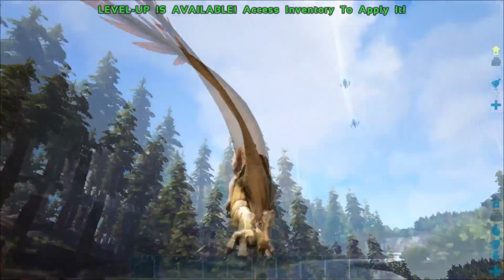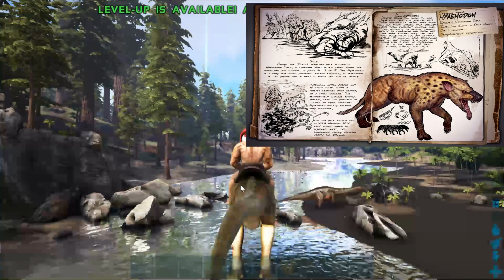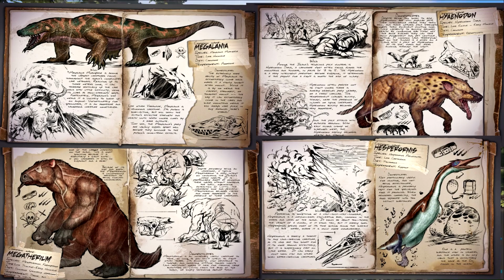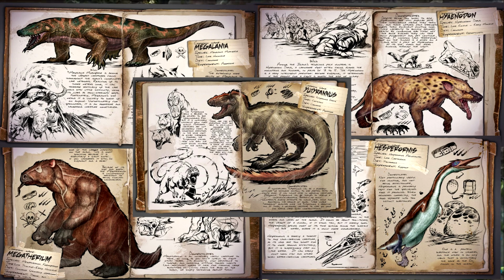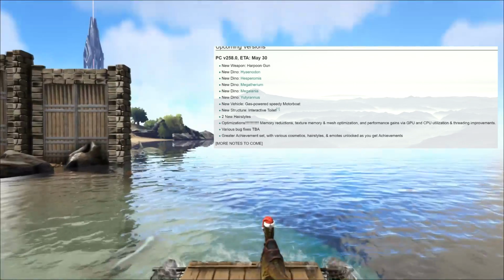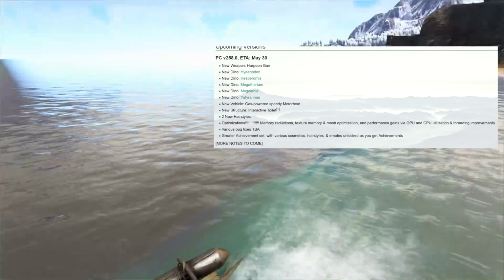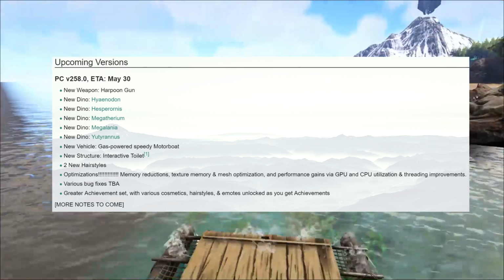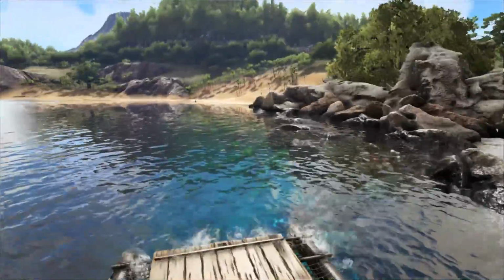ARK - Update 258 News - The game changer??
Evening All

Welcome to SparreysWorld! Today we are looking at the recent update 258 news that has an eta of 30th May.

Don't forget to check out the below links!

Have fun!